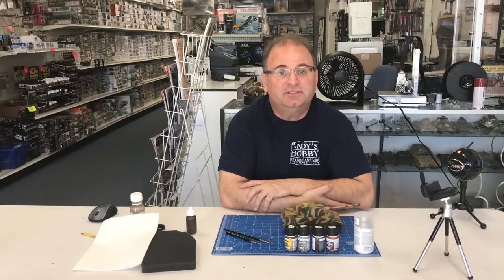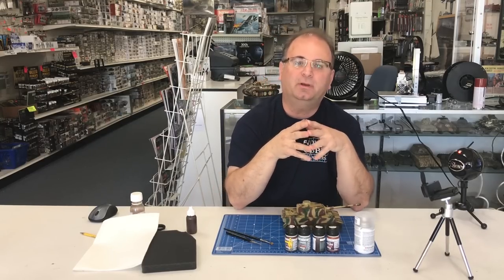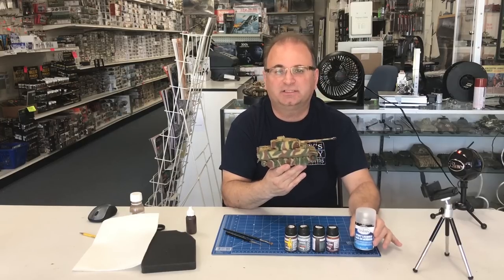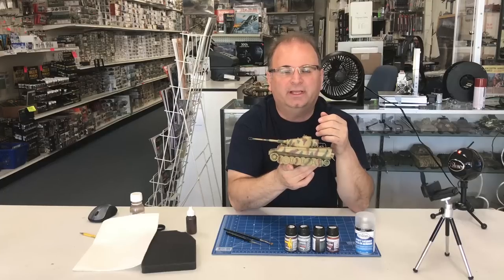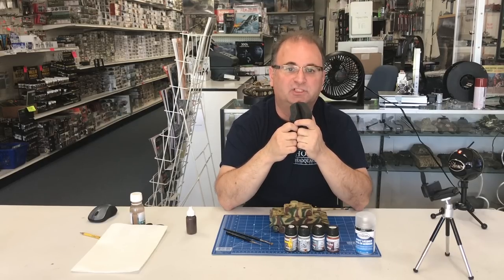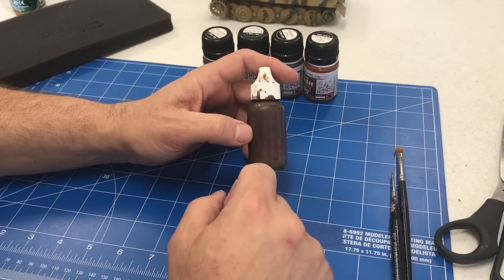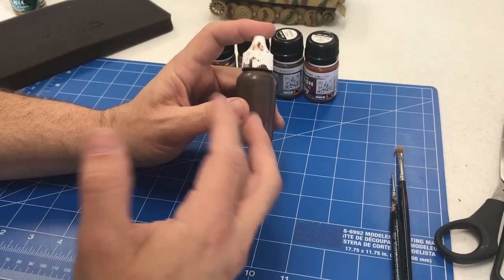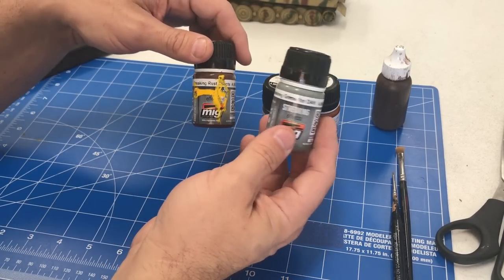Chipping and streaking German armor plastic model kits, how to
Hello everyone,
This is how to video will show you the steps for chipping and streaking your German WWII  plastic model kits and give them a realistic weathered effect.